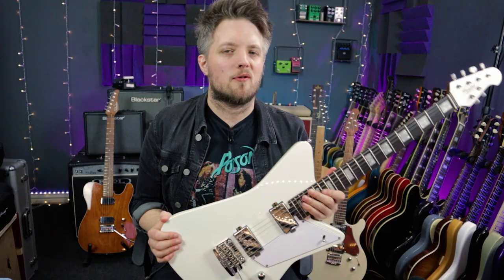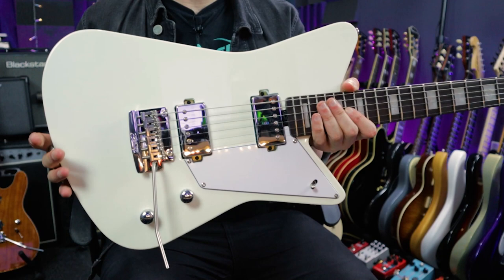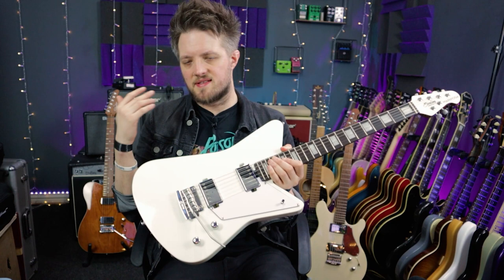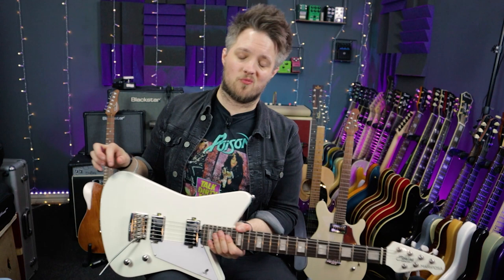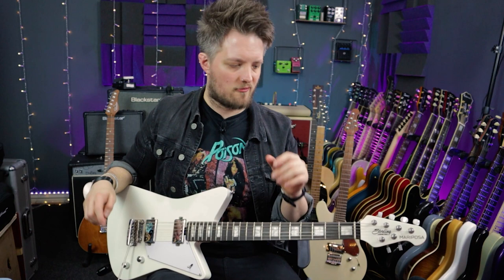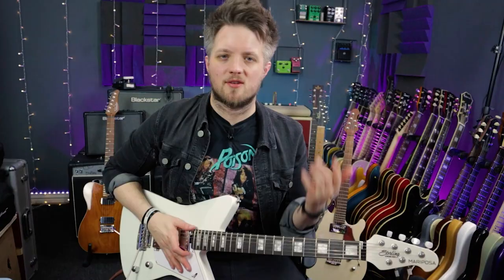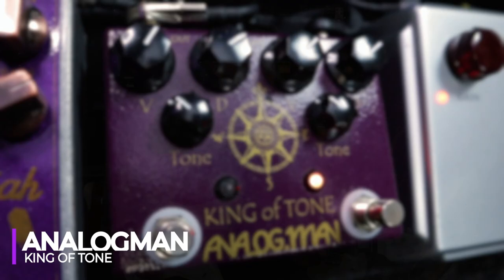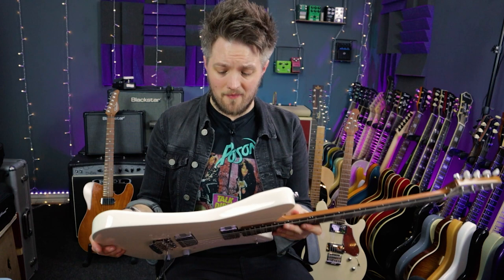STERLING MARIPOSA - Omar Rodriguez Lopez Signature for Under £700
In this video I'll be taking a look at the Sterling by Music Man Mariposa. This is the signature model of Mars Volta/At The Drive In guitarist Omar Rodriguez Lopez.

Sterling are a sub-brand of Music Man guitars who are part of the Ernie Ball family. The Sterling range is Indonesian made and comes in at a much lower price point while retaining a lot of the quality of their American counterparts.

The Mariposa sits at just under £700 and it's a lot of guitar for the money. It's lightweight and comfortable to play. It's a no frills workhorse loaded with a pair of vintage voiced humbuckers, a three way switch and two volume controls.

The roasted maple neck gives a touch of class and the locking tuners keep it tightly in tune even when you start abusing the tremolo system.

In the video I am plugged into the Blackstar Studio 10 6L6 which is mic'd with a Lewitt Audio LCT440 condenser mic. I am also running a Surfy Industries Surfy Bear Classic spring reverb. The overdrive in the video comes from the Ceriatone Centura and the Analogman King of Tone.

Intro - 00:00
Intro Jam - 00:08
Sterling Mariposa Specs - 01:44
Other Gear Used in the Video - 06:40
Clean Tones - 07:00
Crunch Tones - 09:14
Heavy Drive Tones - 11:23
My Thoughts - 13:09

Leigh